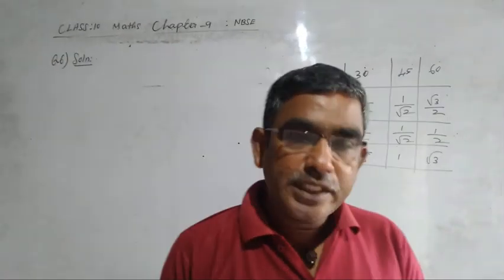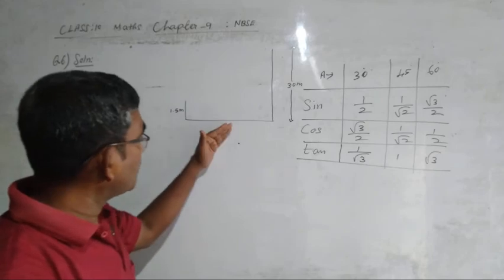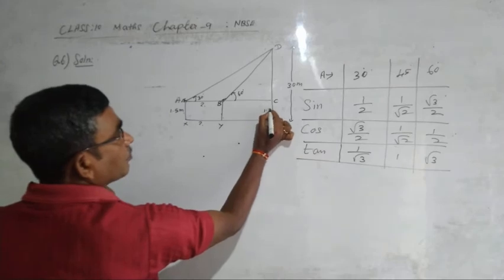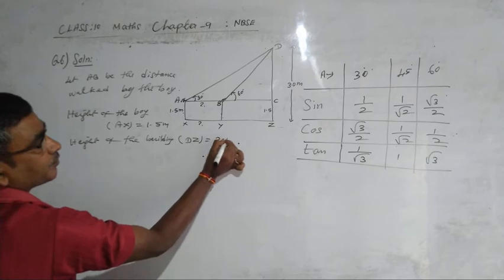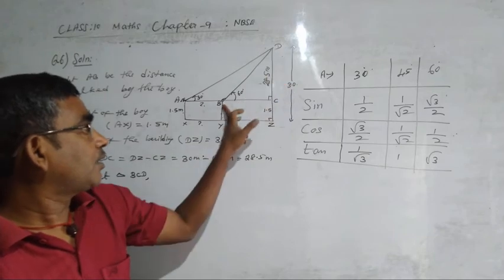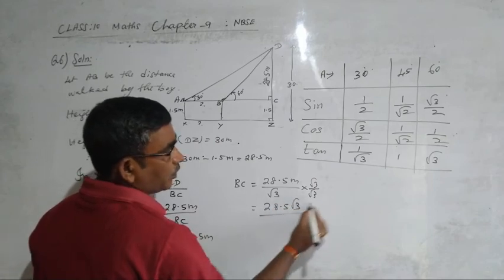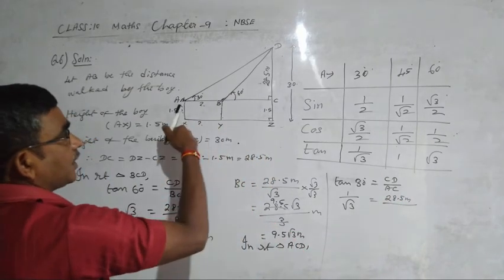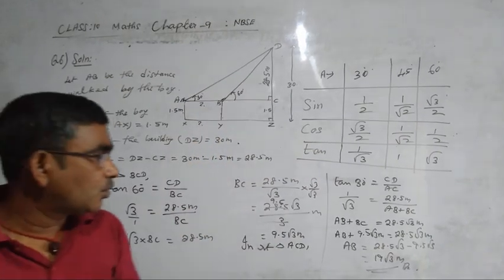Ex.9.1 Q.no.6 Trigonometry